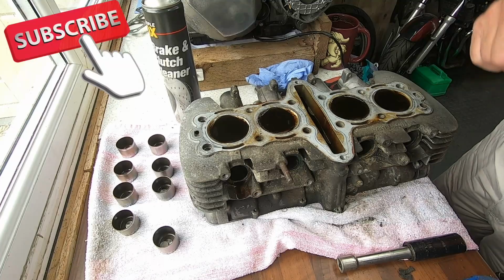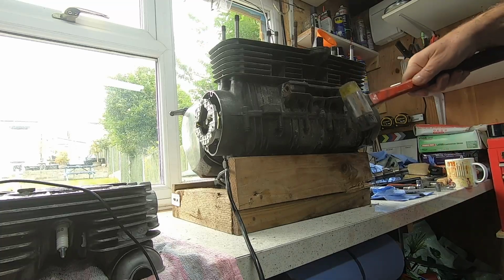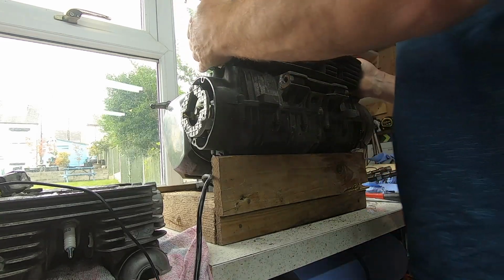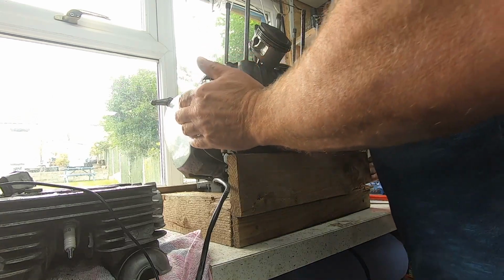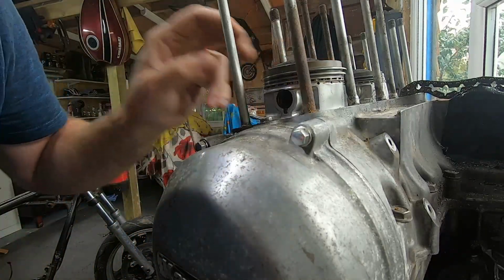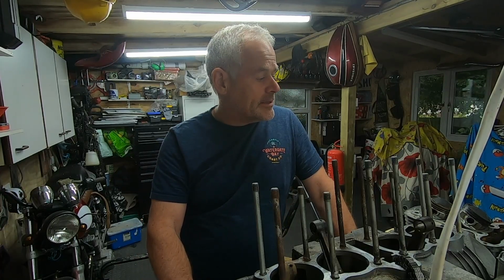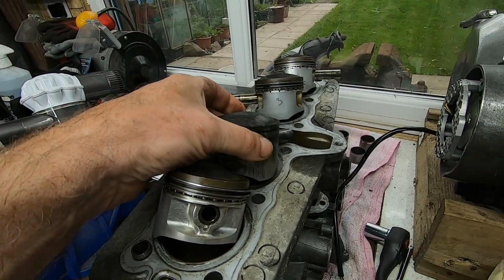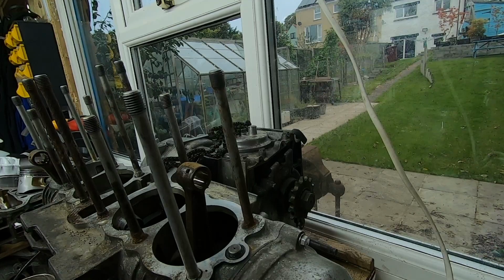Kawasaki Zephyr 750 - Engine strip Down Part 2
Motorbike Maintenance, DIY
Kawasaki Zephyr 750 restoration project #8